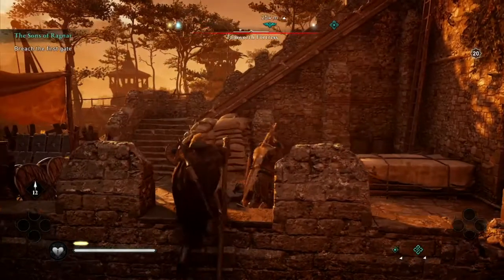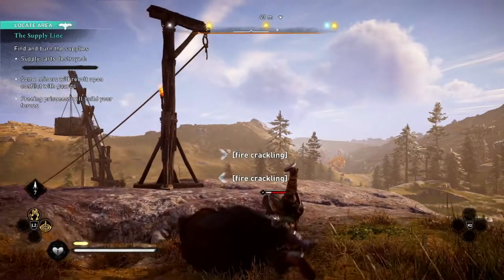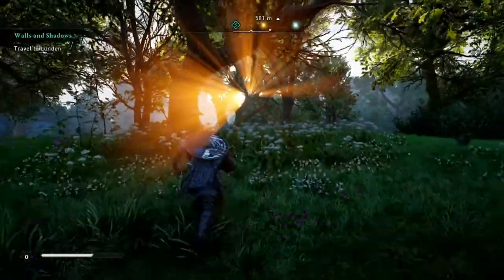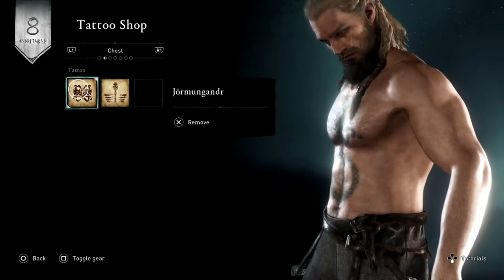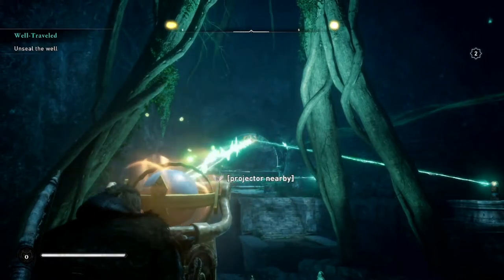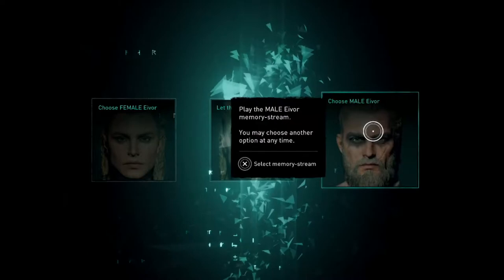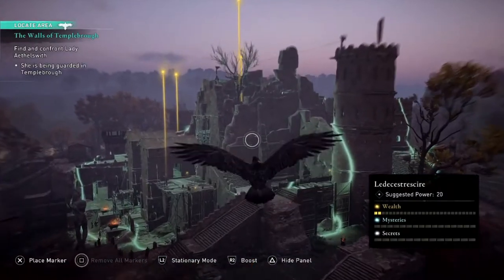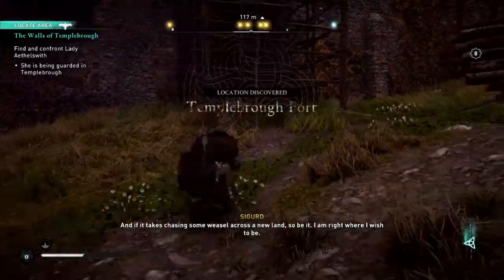Assassin's Creed Valhalla PS4 Review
Assassin’s Creed Valhalla continues the direction Ubisoft took, to make the series into a full fledged open world RPG.   It re-creates the Dark Ages England and a small part of Norway. Also the game, just like the trilology, re-creates the mythological paradise of the source material, norsemen. Valhalla and Asgard. And It was so satisfying to fight with the gods, and see events I’ve only read about in Edda unfold.   And if you get the DLCs you get more maps.About the accuracy, the  game is mostly accurate, but it has compromises for the sake of fun and social agenda. Though, this time, social agenda was masked, and doesn’t feel shoved in your face. There aren’t female mercenaries on your back and female soldiers patrolling like in Oddysey. There are some strong female portrayed as warriors and clan chiefs. It’s not accurate, but it’s okay. I didn’t feel the social agenda shoved in my face this time. Other compromises where in the weather system. The map is static. It doesn’t change seasons, still, you get all four seasons when you roam the map. Some places are locked to be autumn, others locked to show summer, others to show only winter, so that the map is more visually diverse. Also for the sake of fun, roman ruins are huge.  On the technical part, Valhalla is a glitchy mess. There was no gaming session without a handful of glitches or crashes. Also the looks are okay. It looks like a PC set on medium settings. But what I didn’t like are the lens flares.  It’s understandable that the PS4 doesn’t have ray tracing, so you can’t expect much from the light, even so, the PS4 struggles with the game, and  the lense flares look ugly in the game. I wish they found a different method to imitate sunlight passing through hills and leaves. It looks too exaggerated. In gameplay, you get all elements the series got, plus more. New to the game are cursed parts of the map, where you need to destroy the source of the curse to free the spot, and flyting matches. Flyting matches are like freestyle rap battles. You battle in rhymes. Also new are the raids. You can feel like a true viking, and call your boat, park it near a place of wealth, and raid villages and monasteries like a true viking. This is one of the best parts of the game, as it makes you feel like a true viking.  There are drinking games, dice games, you can pet animals, get tatoos.In rest there are hidden collectibles, songs to catch like in Black Flag, roman tombs to explore, caves, legendary animals to defeat. And I love the new mission objectives when you raid huge establishments. The mission objectives are varied, and I had a lot of fun playing. Also now the game has detective secquences that look like this. Also the game has the difficulty setting where the game doesn’t give you a hud, nor tells you what you have to do. In that difficulty setting you have to listen to what characters say and get along that way. It’s immersive, but hardcore. I played the game showing me where I have to go.
 The game has improvements too at least.  At least when you call your horse the horse doesn’t run away from you like in Oddysey. The leveling system is more annoying. If you want an ability you have to unlock dots with level up points, and if you want a good ability you have to collect it from the map. The story is interesting, and I found it to be good. Though, I think you will need some context when it comes to the science fiction part of the game. In the end, like all AC games, you get to alien tech and stuff, and Desmond is mentioned, and if you haven’t played the other ones, you won’t understand much of the ending.  Or at least that’s what I think. And for those who say that this isn’t an Assassin’s Creed game. It’s just the title. You kill The Order of the Anciencts, which later got to be called Templar Order. And even if Eivor, you character isn’t an Assassin, he kills the cultists for the Assassin’s. So he still assassinates. And Eivor’s story is relevant in the grand picture of the Assassin’s Creed plot. So this is an Assassin’s Creed game too, even if most of the game you do viking stuff. Overall the game is great! But it’s in my opinion a step down from Odyssey, the previous game. As it has a smaller and emptier map, has some weird graphics, and is full of bugs. The raids are fun, and the game has the same solid Assassin’s Creed gameplay.  So this one too, is an amazing game, that if you like Vikings, or historically accurate games, or you like medieval styled RPGs, or just want a good game that will be worth every penny get this one. The main story takes around 60 hours to finish. At it’s price point, you’ll have what to play for what you’ve spent on the game. I recommend it, but I’m biased here. I’ve been a fan of the series since the first game. And I’ve completed every game. But I still think that most people will love the game, as it’s a high quality triple A game. Even if it has plenty of bugs.